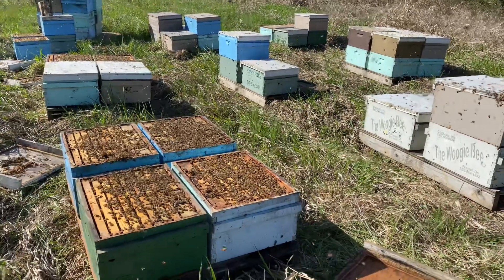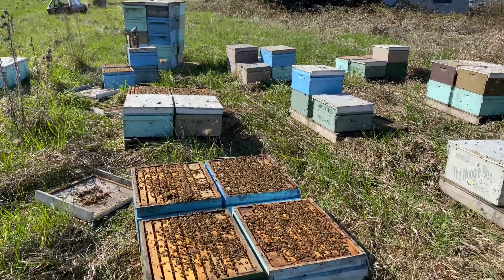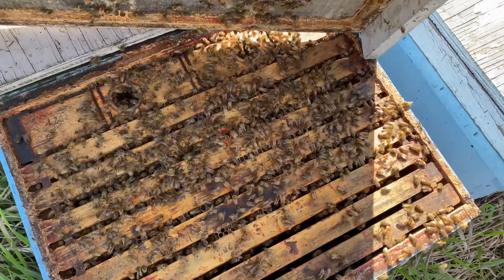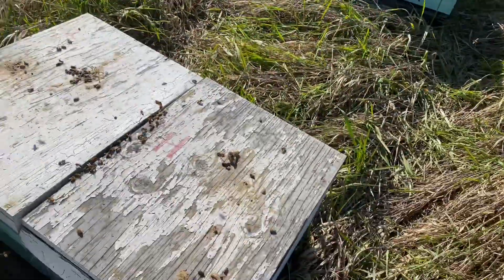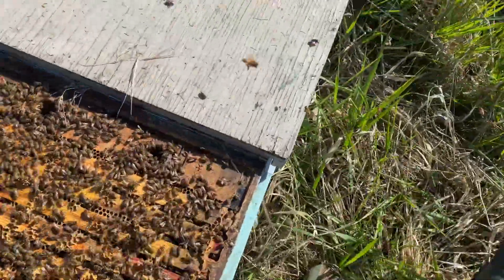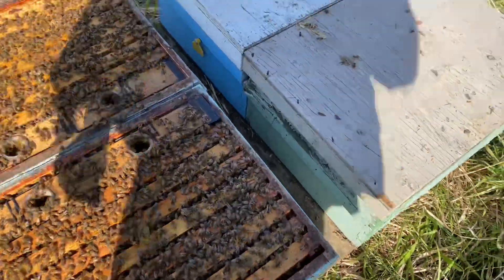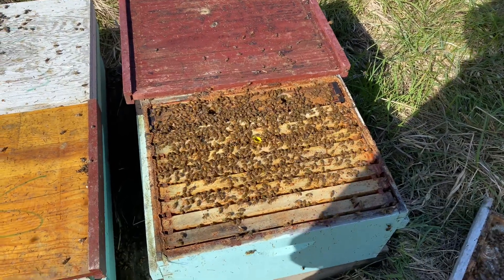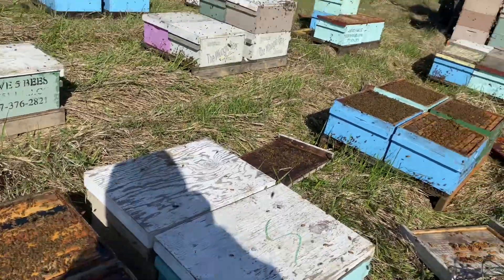Checking back on singles & knowing when to super…